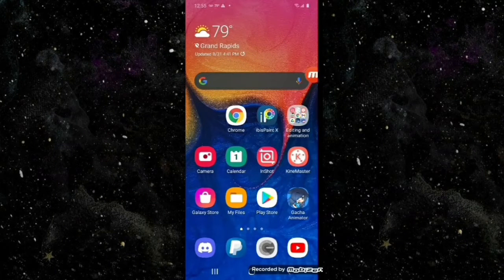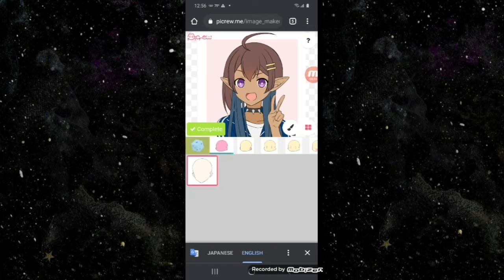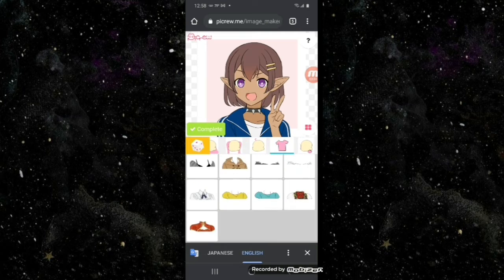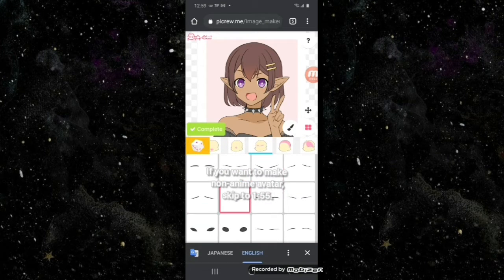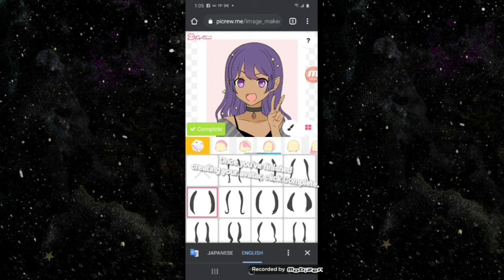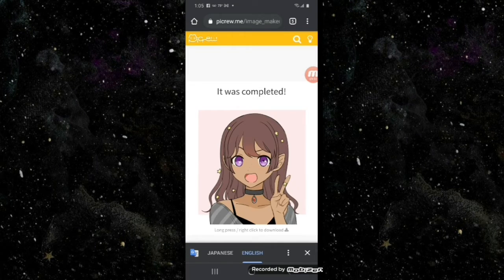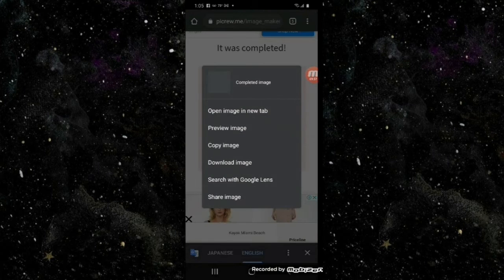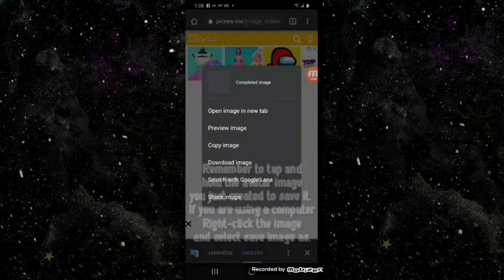How to make animated profile picture (No drawing experience needed)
☾ In this video i will be showing you how to make a animate profile picture.

In Piccrew there's profile pictures like Tommyinnit, Tubbo, Dream, and many more content creators! You can change the profile pictures to whatever you want, such as your Minecraft or Roblox character.

Non-anime avatars: 1:55

I also have free anime profile pictures on Pinterest that I made with the randomizer in Iroiro maker, and I will be adding more.( you dont have to credit me but it would be appreciated if you
did)